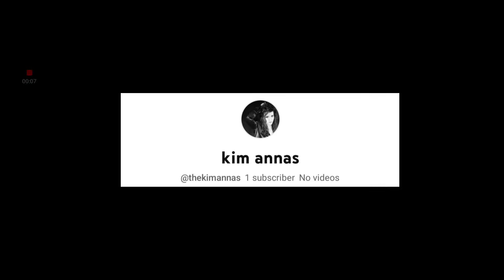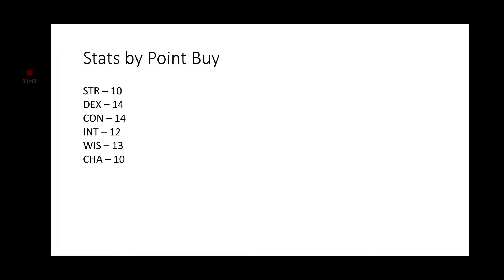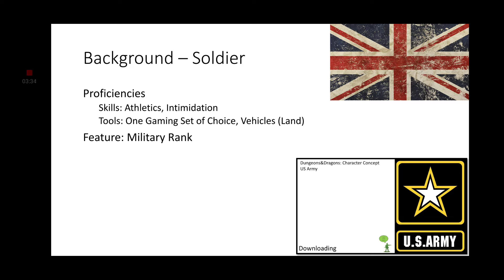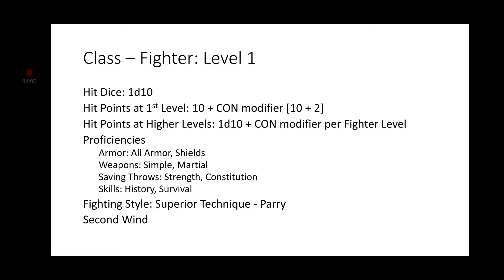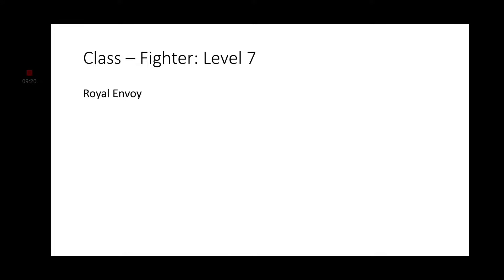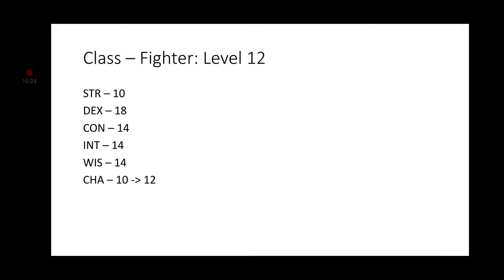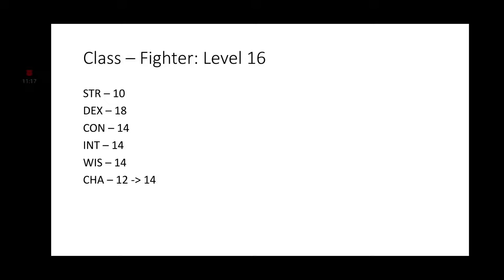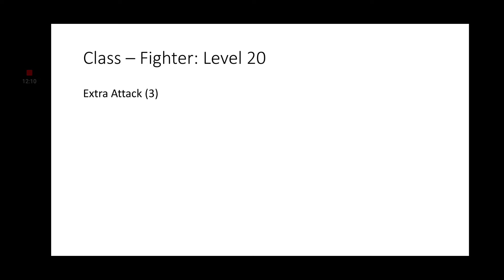D&D Character Conversion: Richard Sharpe [Sharpe Novel Franchise - Bernard Cornwell]